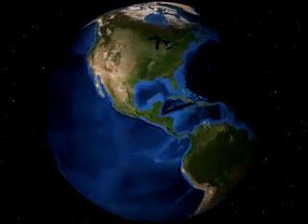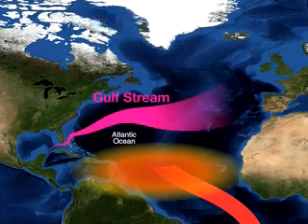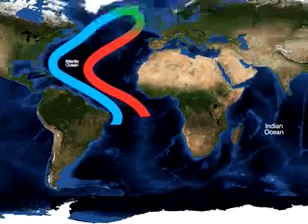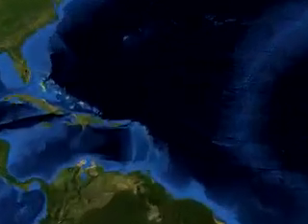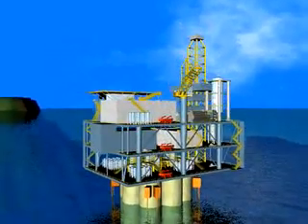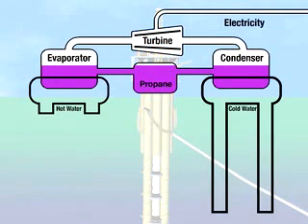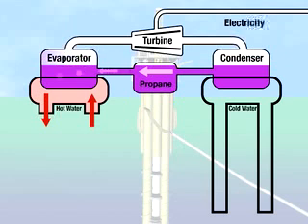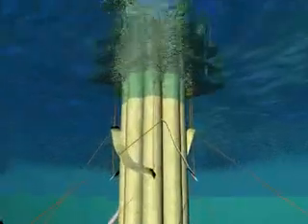Ocean Thermal Energy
A process called Ocean Thermal Energy Conversion (OTEC) uses the heat energy stored in the Earth's oceans to generate electricity.